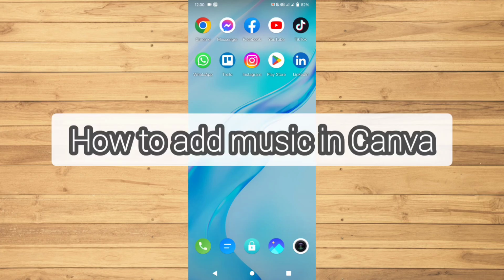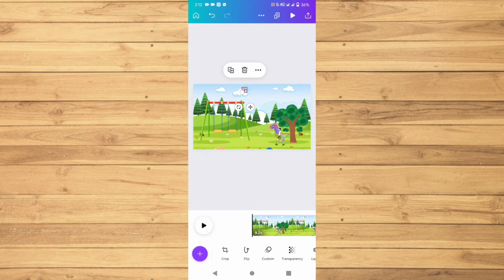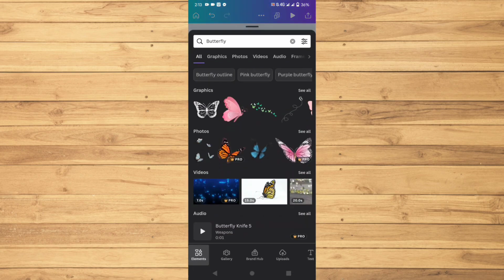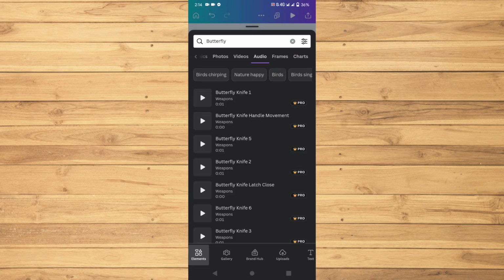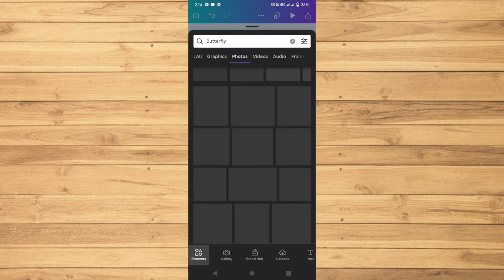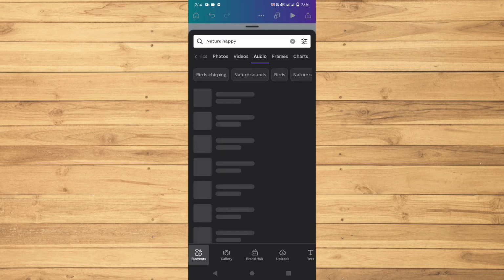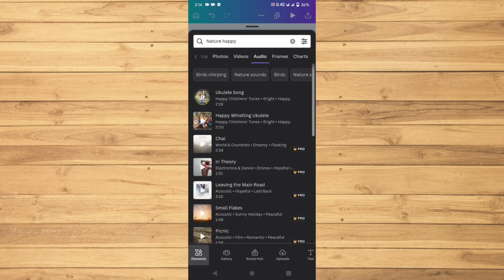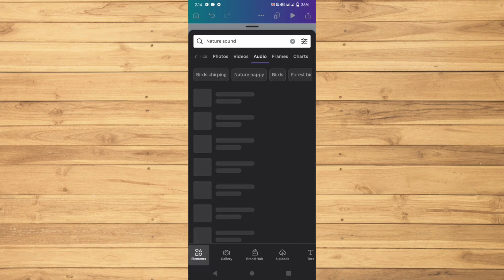How To Easily Add Music To Canva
Welcome to our Canva tutorial on how to easily add music to your designs! In this video, we'll show you step-by-step how to enhance your Canva creations by incorporating music and audio.

Whether you're creating a video, presentation, or any other design, adding the right music can significantly enhance the overall experience and engage your audience on a deeper level. With Canva's user-friendly interface and powerful features, you can seamlessly integrate music into your designs.

In this tutorial, we'll guide you through the process of adding music to your Canva projects. You'll learn how to synchronize music with your design elements, adjust the volume, and create a captivating audiovisual experience.

With our simple and easy-to-follow instructions, you'll be able to elevate your Canva designs and make them more memorable with the perfect musical accompaniment. Whether you want to create a lively promotional video, a captivating slideshow, or an immersive presentation, adding music to your Canva projects will make them shine.

We'll explore different genres, moods, and tones to match your design's theme and evoke the desired emotions.

If you're ready to take your Canva designs to the next level by adding music, don't miss this tutorial! Let's dive into the world of audiovisual creativity with Canva's easy-to-use music integration. Get ready to bring your designs to life with the perfect soundtrack!